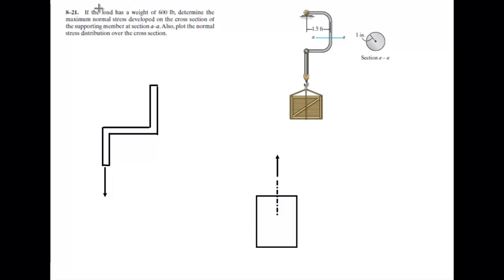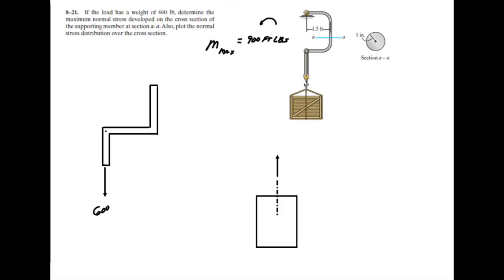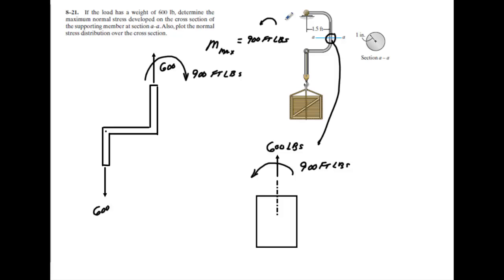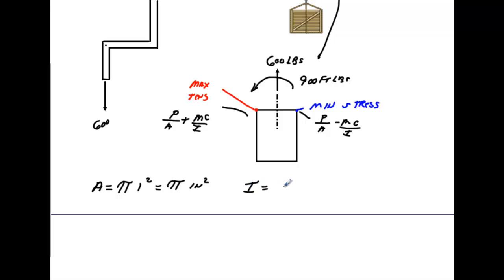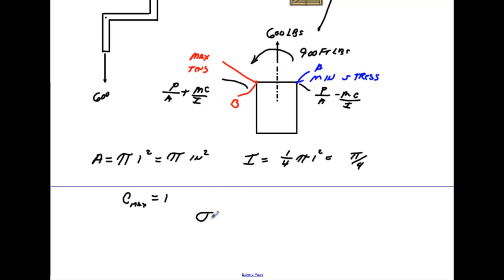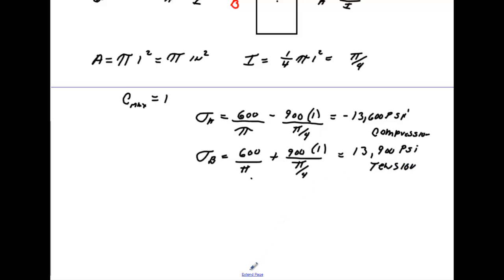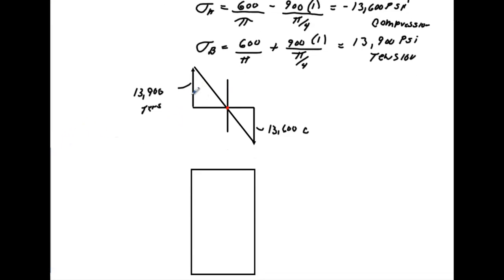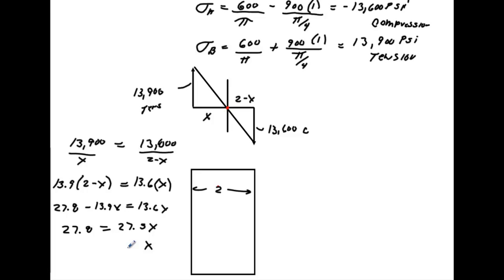Hibbeler 8-21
Detailed Solution